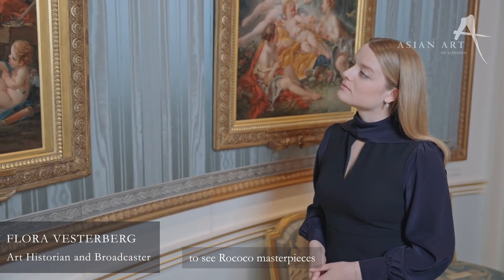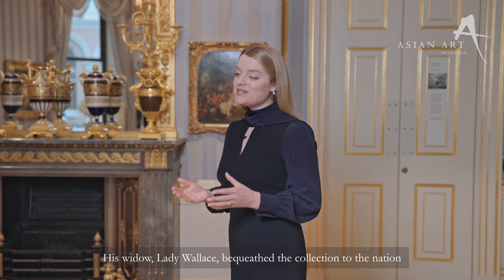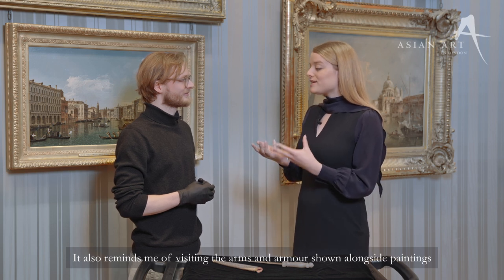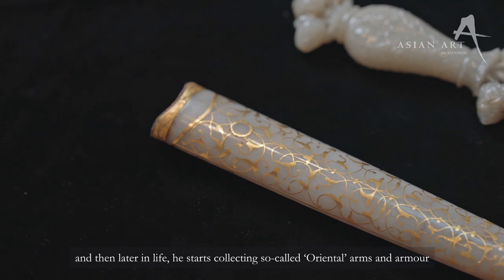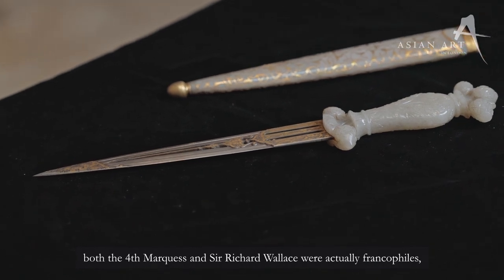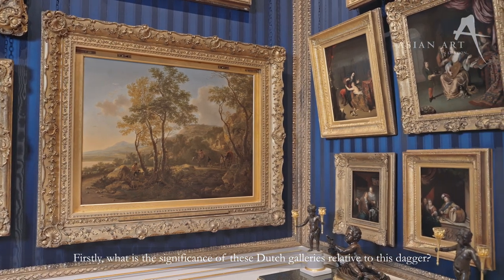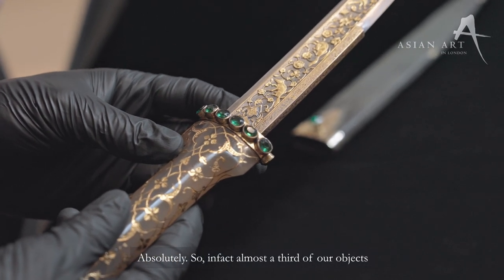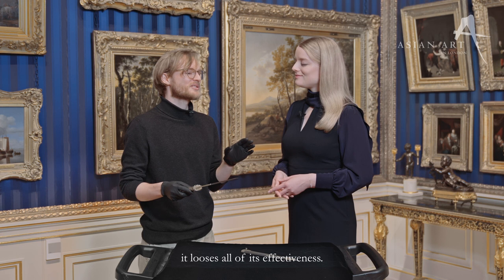Flora Vesterberg on The Wallace Collection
@floravesterberg, an art historian and broadcaster, visits the inspiring @thewallacecollection to learn about two compelling examples of bejewelled Asian arms and armour. She meets Arthur Bijl, the Hutton McRoberts Assistant Curator of Ottoman, Middle Eastern and Asian Arms and Armour to discuss the two works of art and their significance within a wider collection that includes Sèvres porcelain as well as Venetian paintings by Canaletto and Rococo masterpieces.

As @asianartinlondon looks forward to its Summer Event, 28 June to 1 July, it has commissioned Flora to explore the Asian art exhibited in London, in a series of thought-provoking videos. This second episode focuses on The Wallace Collection.

Flora Vesterberg is an art historian and broadcaster. As an Ambassador of the Young Patrons’ Circle of @vamuseum and co-chair of the Young Patrons committee of @arthistorylinkup, Flora is committed to education. She has a master’s degree from The @courtauld Institute of Art where her interest in Asian art evolved whilst writing her thesis on the visual dialogue between the Impressionists and their extensive collections of Japanese ukiyo-e prints.

Talent: @floravesterberg
Film production: @novellastories_
Commissioned by: @asianartinlondon
Location: @thewallacecollection
Hair stylist: @ruubyapp